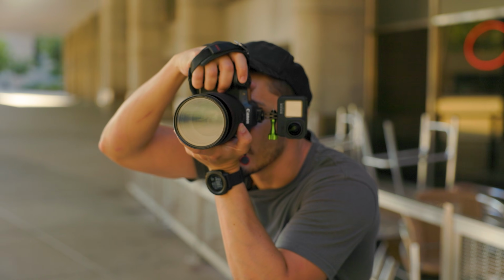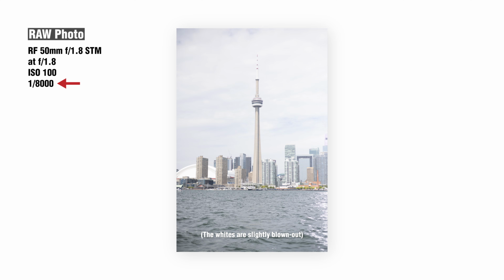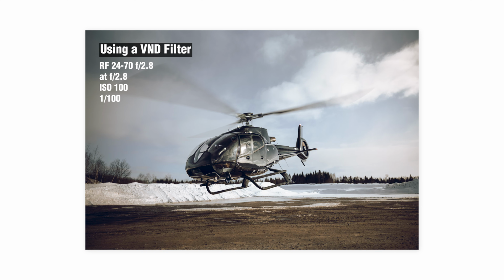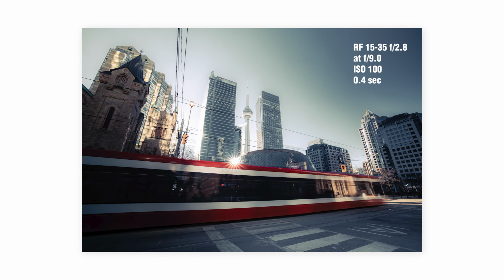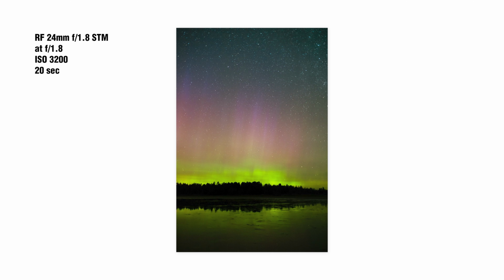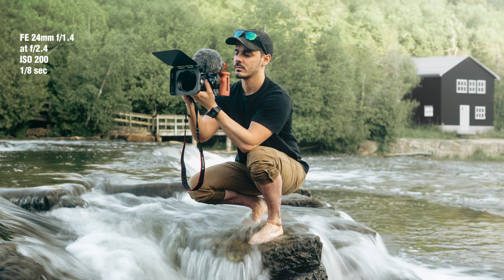DON'T buy a Variable ND Filter 📷 (Without watching this)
Variable ND filters are extremely important for video, but what about photography? Do you need them, or are they a waste of money? In this video we talk about what ND filters are used for when taking photos.

Step-Up Rings
Haida 2 in 1 CPL + VND

My Favorite Lens
The BEST Cheap Lens
Lens 1
Lens 2
Lens 3
My favorite memory cards
My Lights

Perfect for your Video Projects!

[Timecodes]
0:00 Do you need an ND Filter?
0:15 180 Degree Shutter Rule
0:28 ND Filters for Photography
3:15 The Most Important Reason to use an ND Filter
5:09 Tips for Buying ND Filters